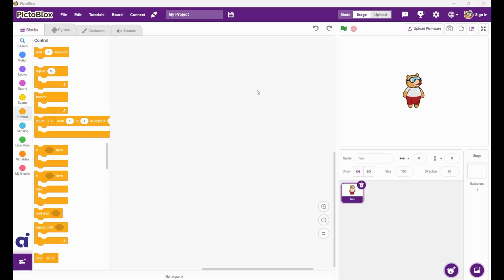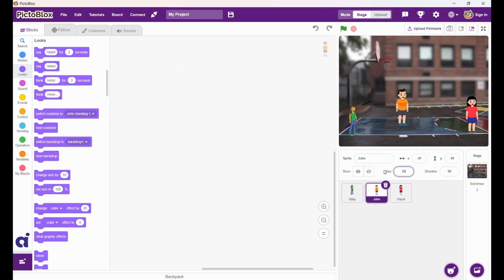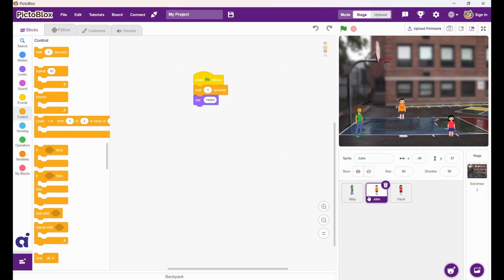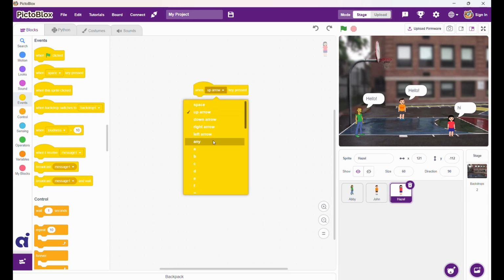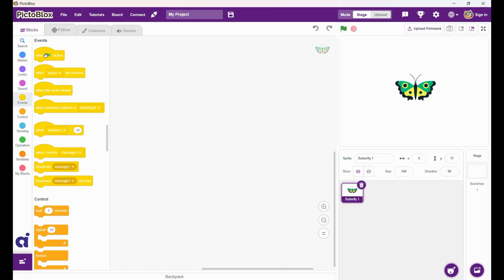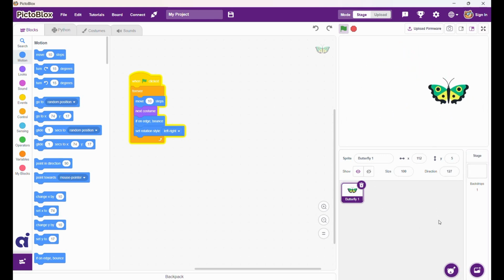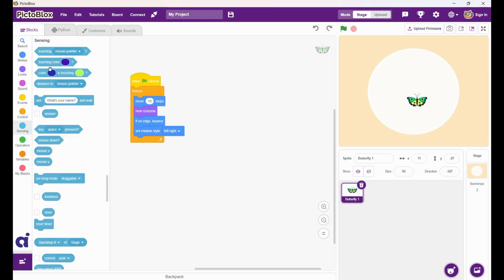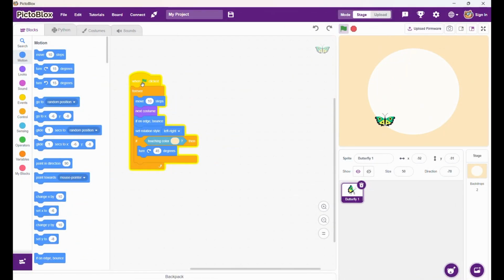🎥 Learn Conversation Animation with Scratch | Say Blocks, If Statements & Sensing Explained for Kids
In this fun and beginner-friendly tutorial, students will learn how to use "Say" blocks in Pictoblox (Scratch-like visual coding platform) to make sprites interact and create a conversation animation scene – just like a comic strip, but animated! 💡✨

Using just a few drag-and-drop blocks, kids will:

🎭 Make characters talk to each other using say blocks

🎬 Create a comic-style animated scene

🧩 Understand the logic of conditional statements like the "if" block

🕹️ Explore the Sensing section to make sprites respond to inputs

This video is perfect for:
✔️ Kids learning coding for the first time
✔️ Teachers introducing Scratch or Pictoblox in class
✔️ Parents guiding their children into STEM
✔️ Young creators building their own stories and animations

Start creating your own animated comics today — no prior coding experience needed!